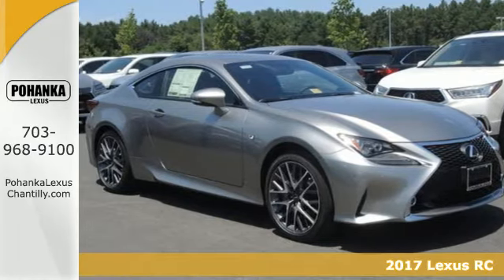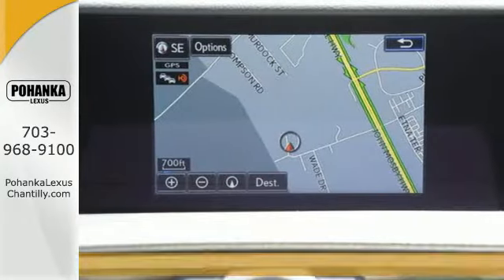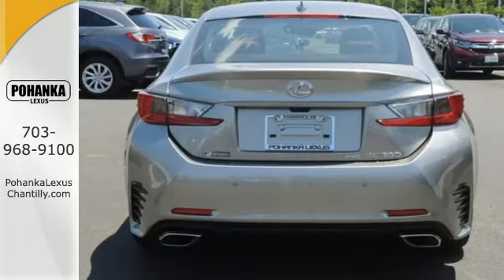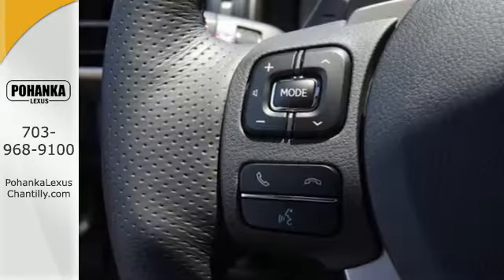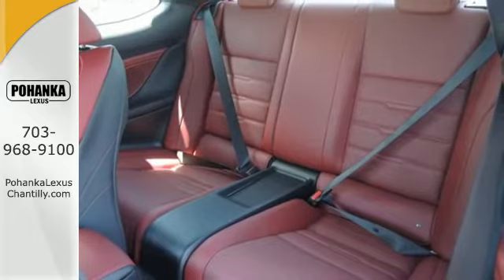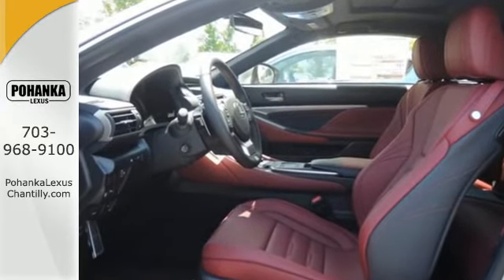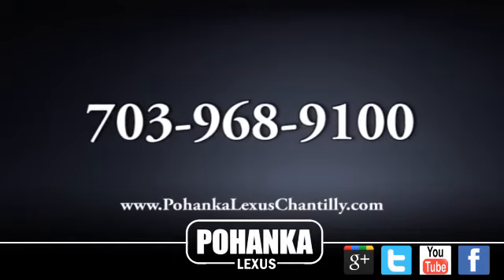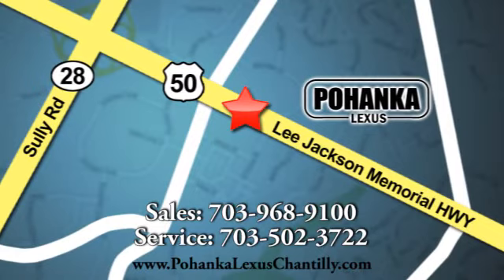New 2017 Lexus RC Chantilly Dale City VA DC, MD RCH503375 - SOLD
Year: 2017
Make: Lexus
Model: RC
Trim: RC 300 AWD
Engine: L Cyl.
Color: 01J7
Interior: EB33
Stock #: RCH503375
VIN: JTHSM5BC3H5003375

Address:
13909 Lee Jackson Memorial Hwy